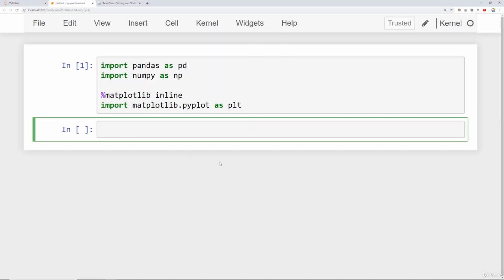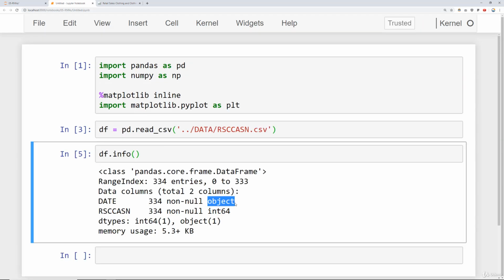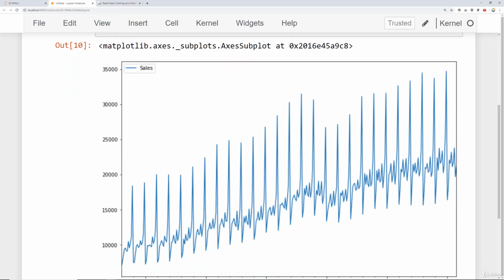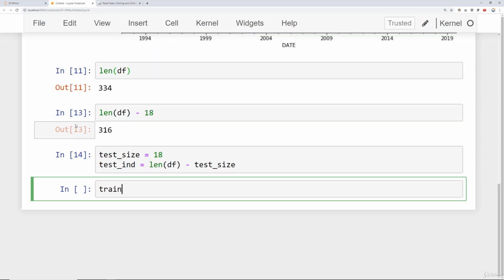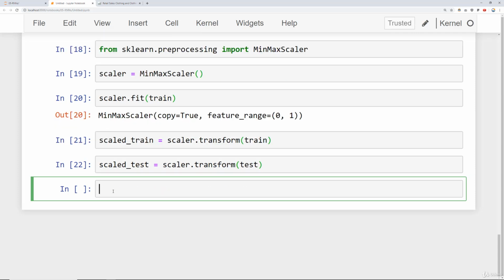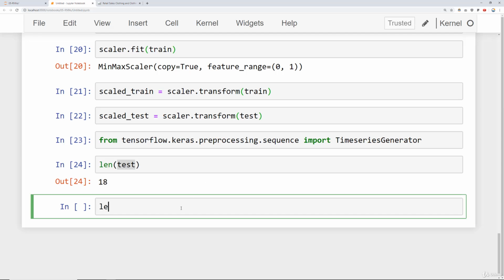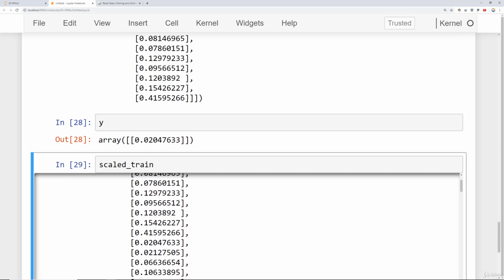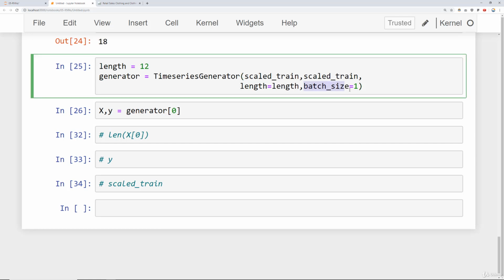81. RNN on a Time Series Part One